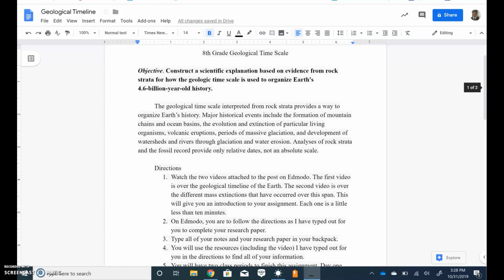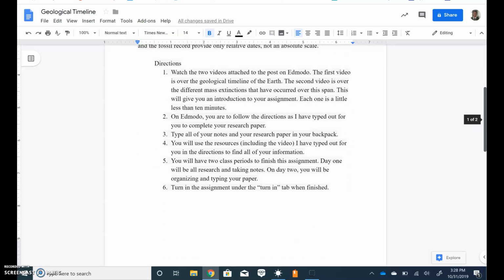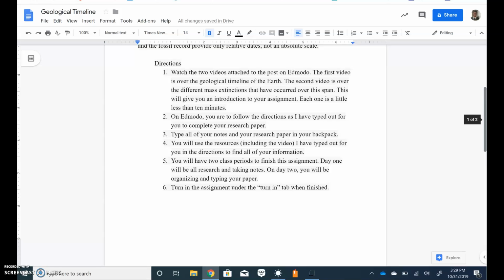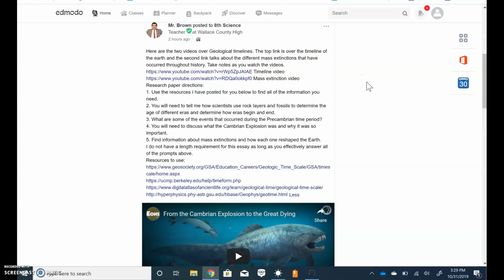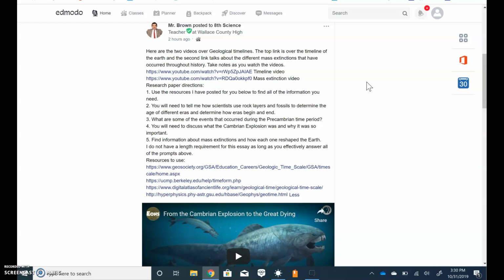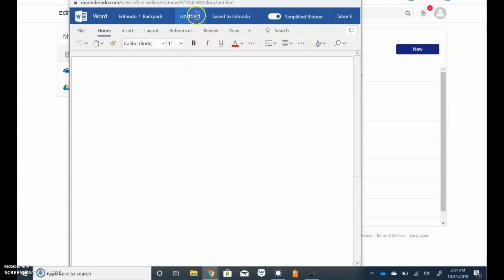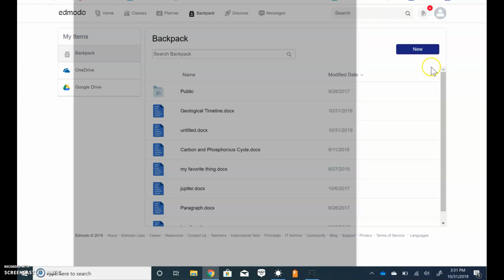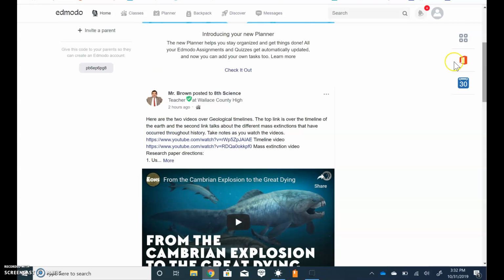MIT 806 Assignment 2